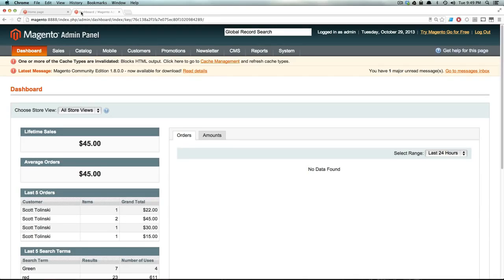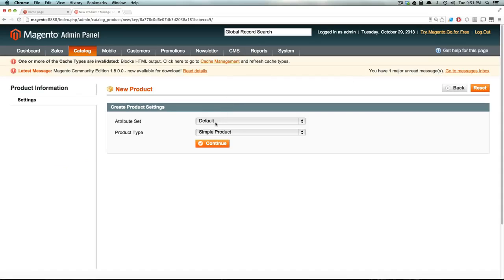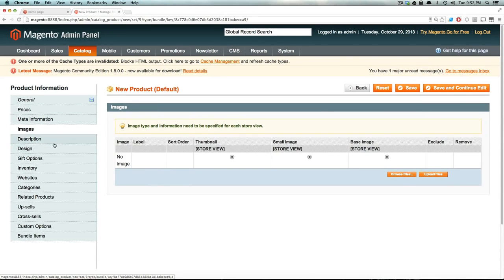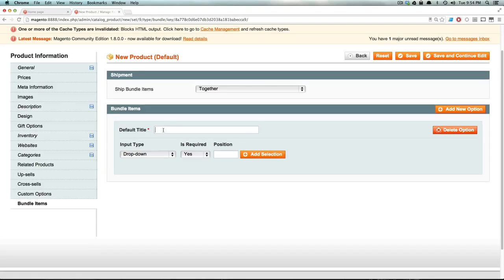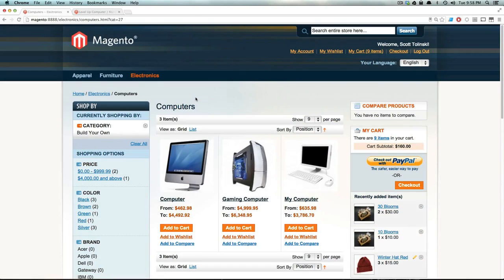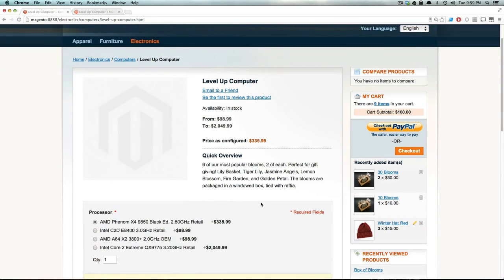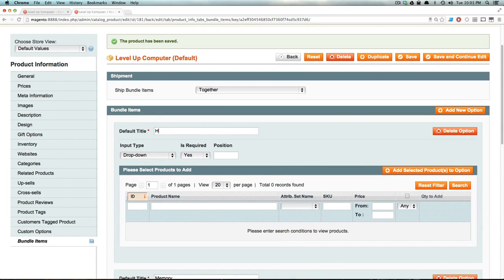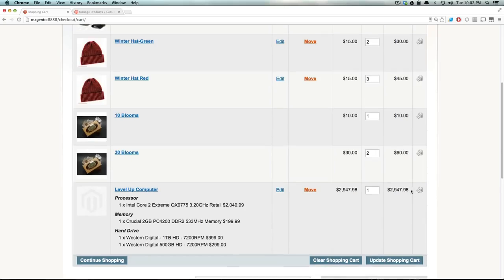Magento Video Upload by Koding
A video tutorial on how to upload to YouTube